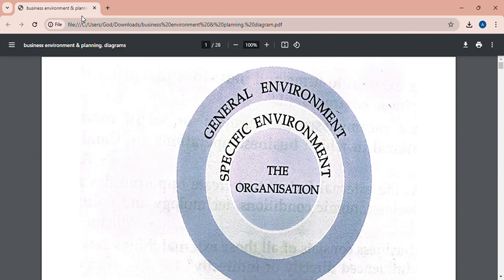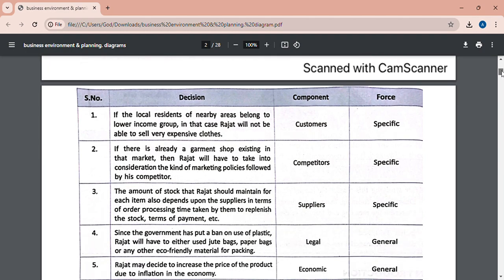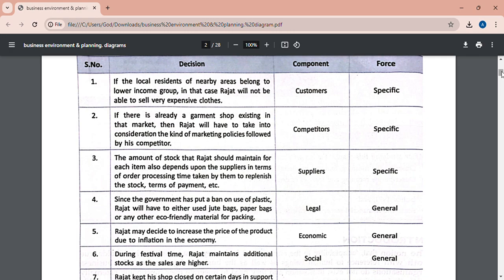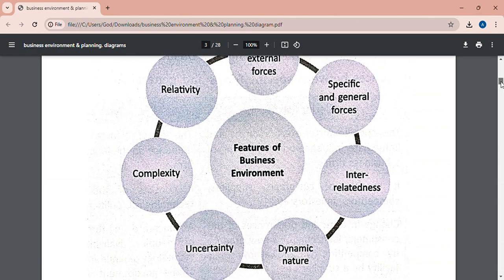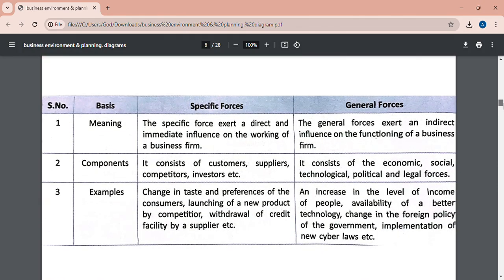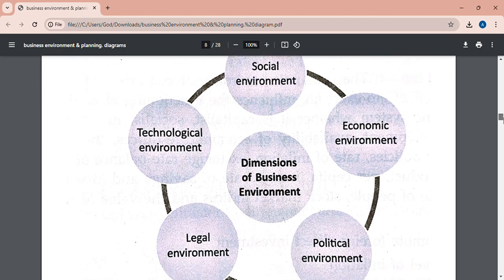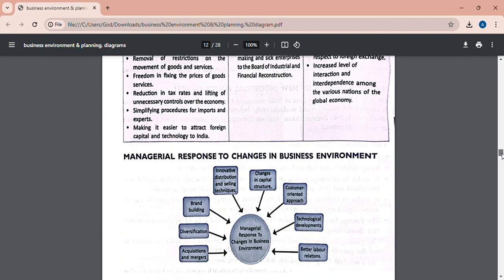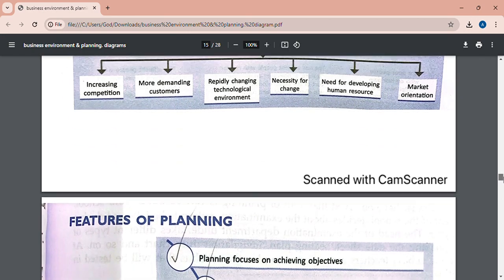CBSE BUSINESS ENVIRONMENT REPRESENTATION IDEAS